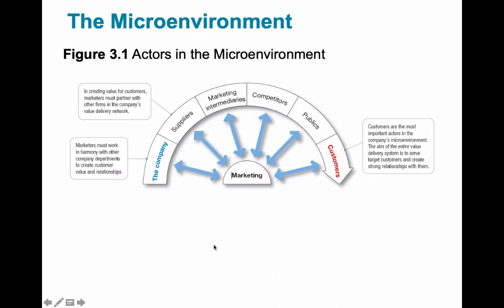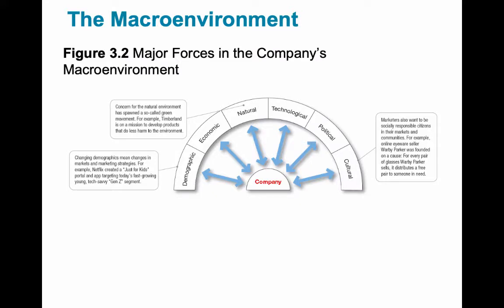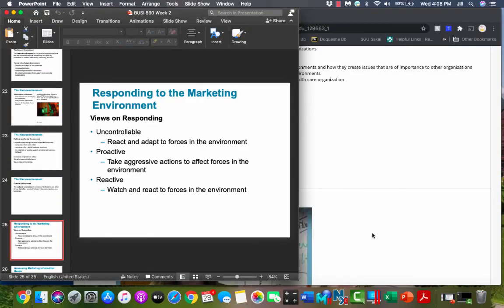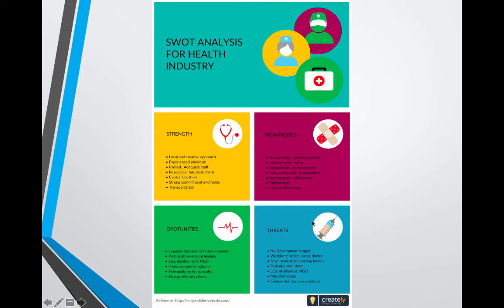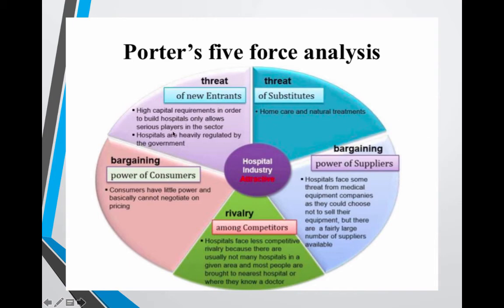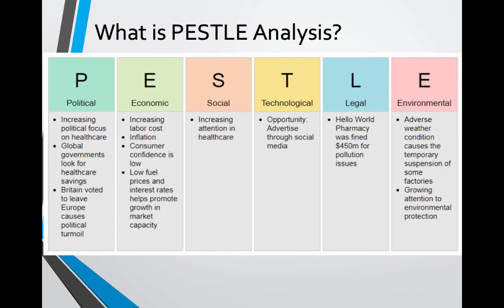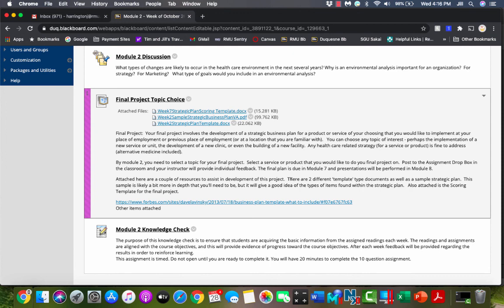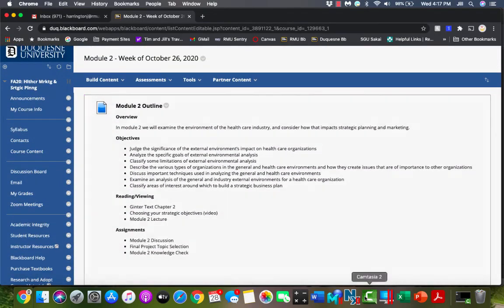Week 2 HADM 514